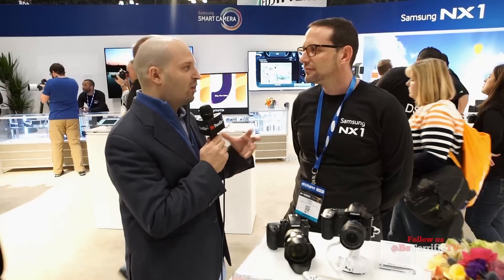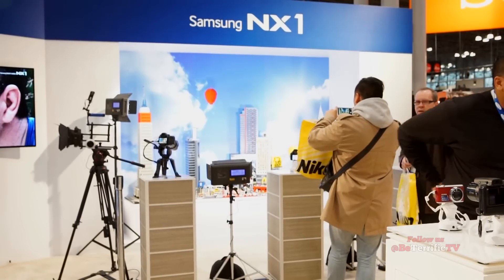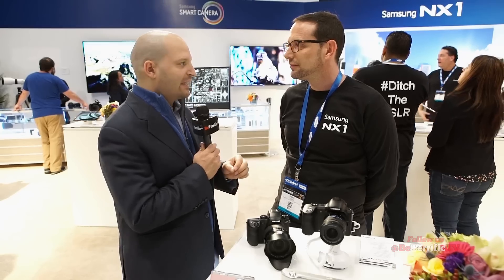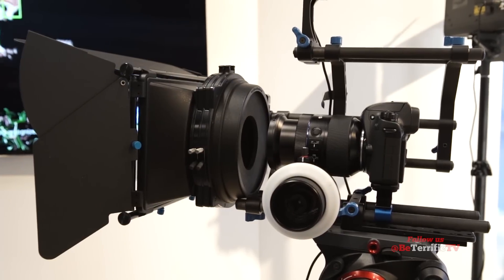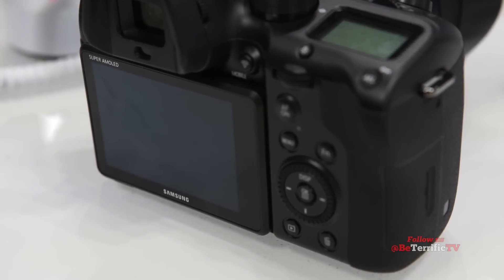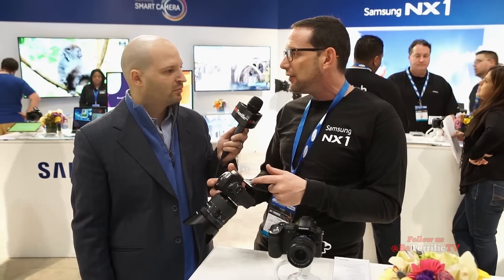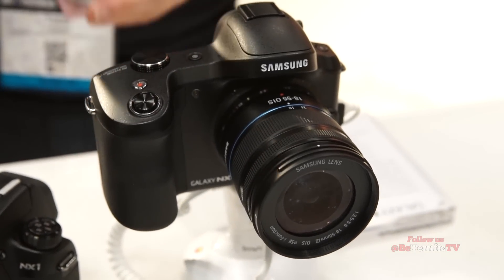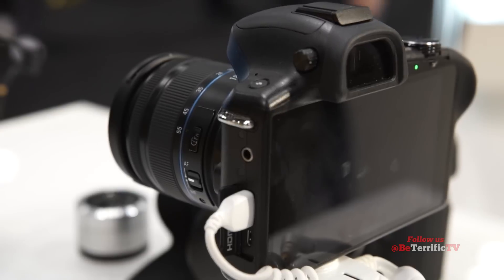SAMSUNG at PhotoPlus Expo! NX1, Galaxy NX, NX Mini!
Check out the latest camera offerings from Samsung at PhotoPlus Expo including the 4K Samsung NX1, the Galaxy NX, and the NX Mini!

For more PhotoPlus Expo coverage, as well as all of our live and original content, check us out Follow us on Twitter @BeTerrificTV or our BeTerrific App, available on iTunes, Android, and Kindle, to keep up to date on our latest videos.